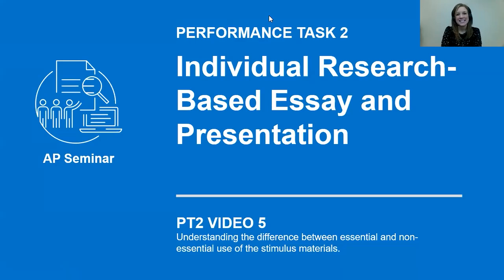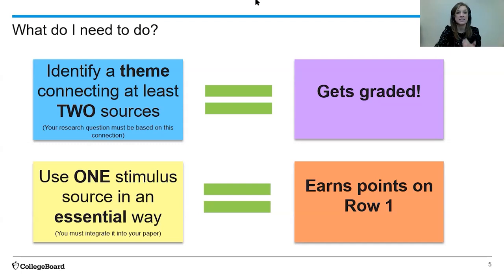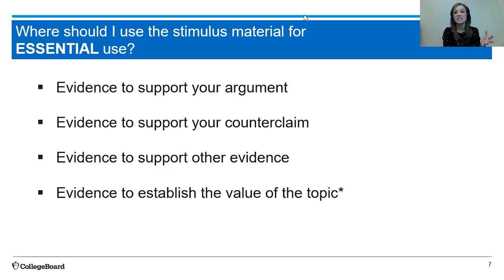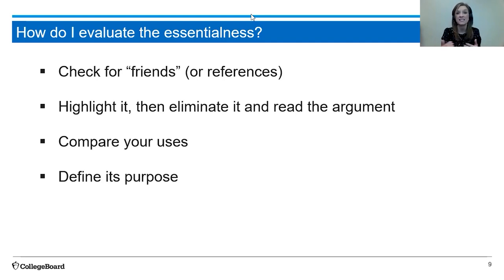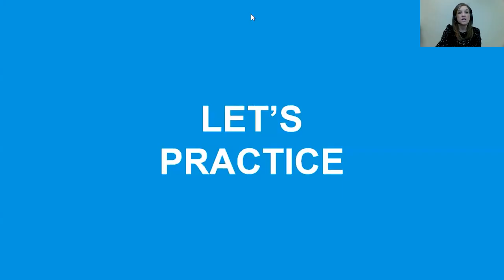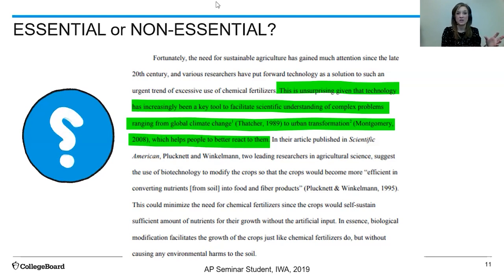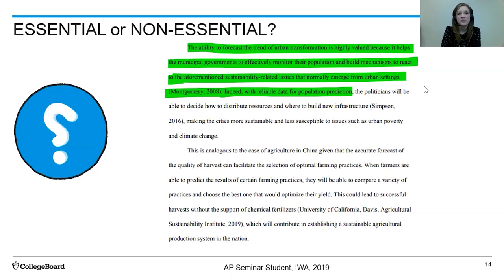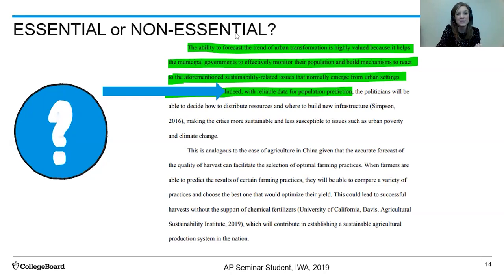AP Seminar Performance Task 2: Using the Stimulus Material in your Argument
In this special AP YouTube video for AP Seminar, you'll learn how to effectively use the stimulus material in your argument.

This is Video 5 in this series.